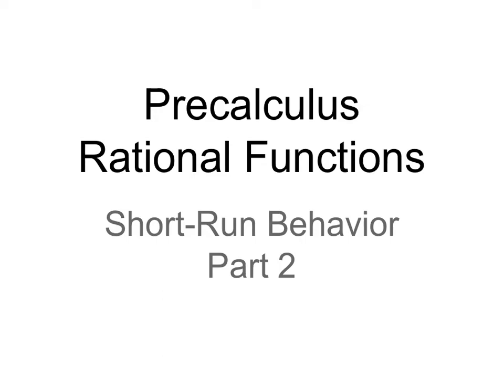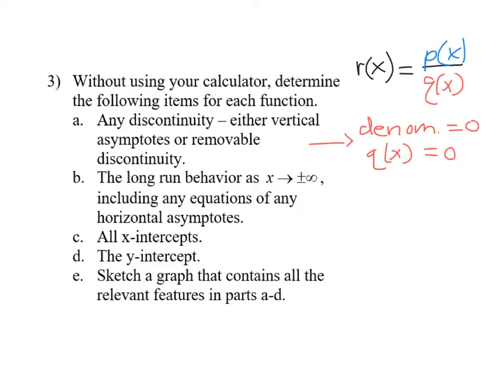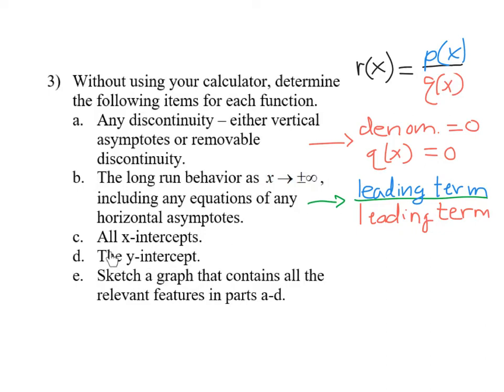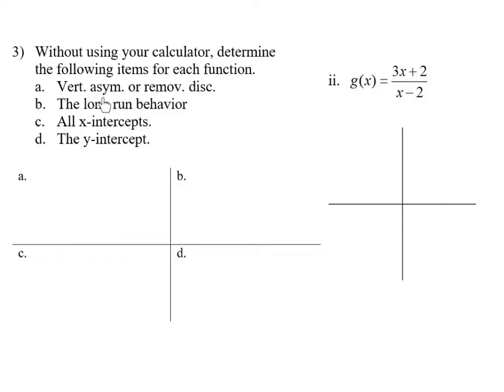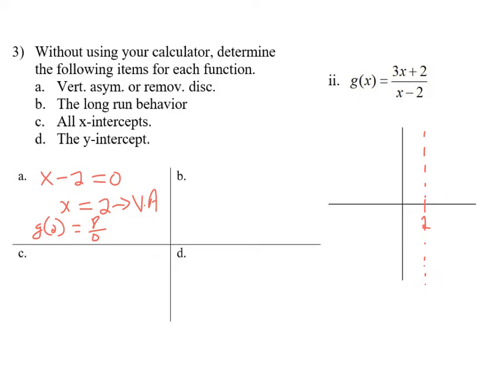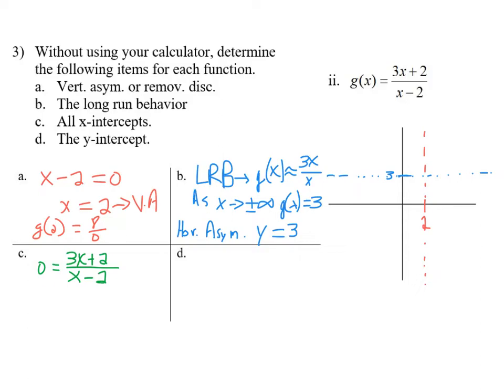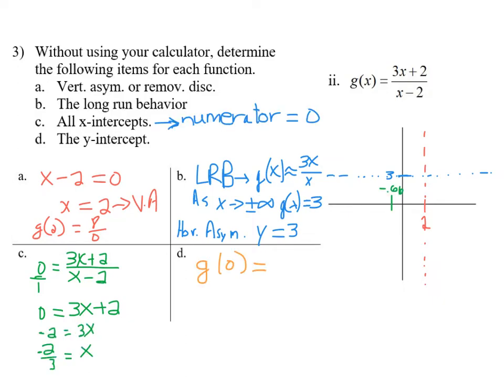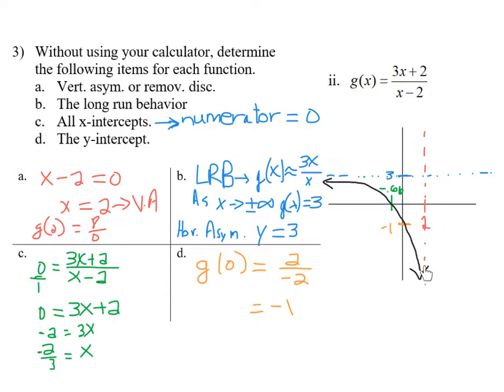Rational Functions - Short-Run Behavior - Part 2